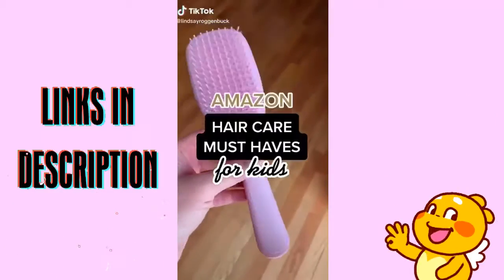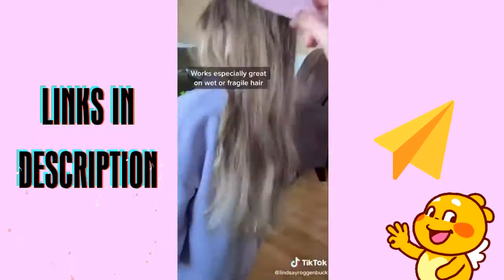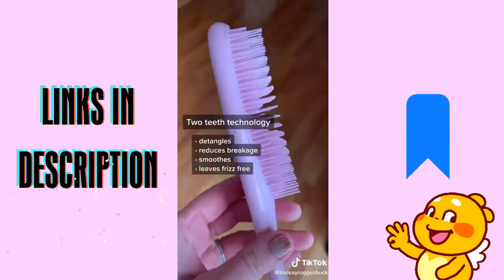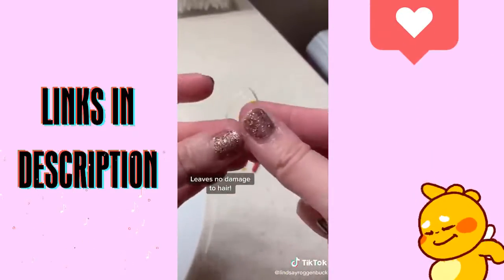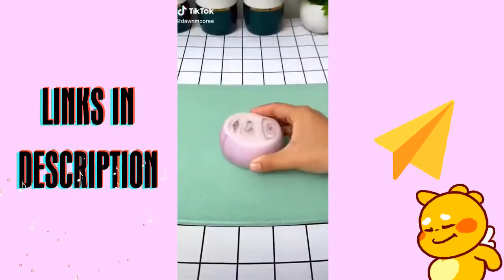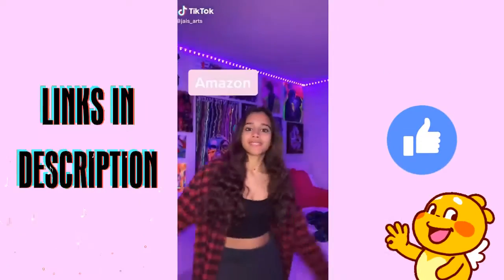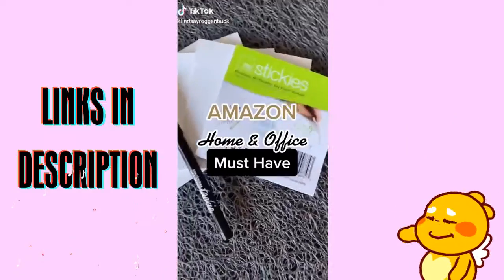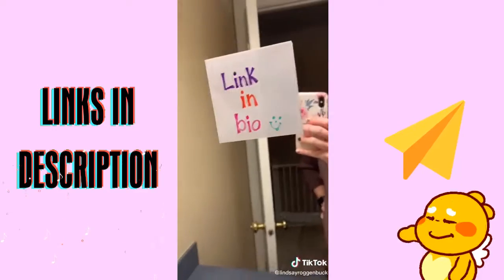Amazon Finds You Didn’t Know You Needed with Links | TikTok Compilation PART 12 2022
FREE AMAZON TRIALS HERE:
Try student amazon prime 6-month trial

Creates AMAZING eBooks & Reports In 5 MINUTES Without Typing Any Words